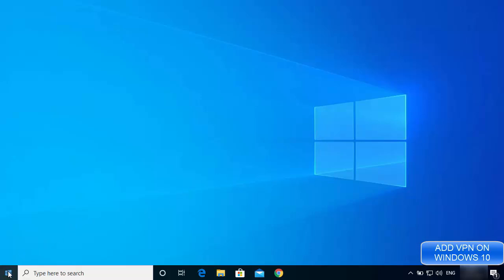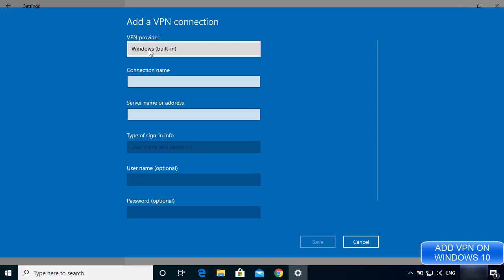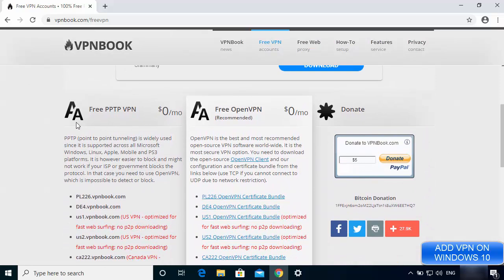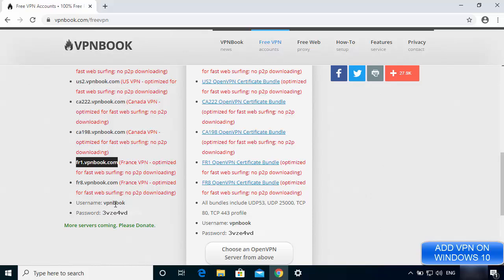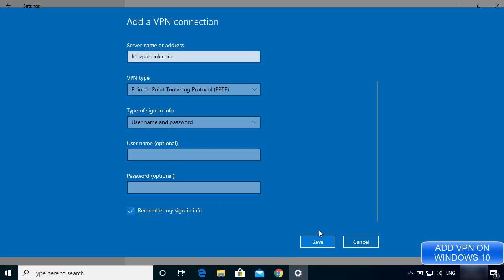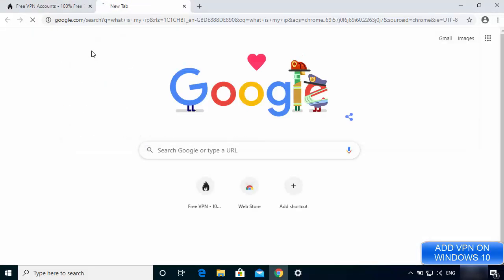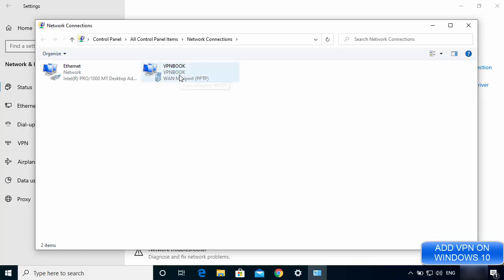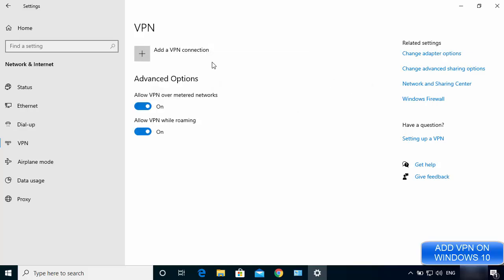How to Setup a Free VPN on Windows 10 PC | How To Add A VPN For Free In Windows 10 PC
"Secure and Private: How to Setup a Free VPN on Windows 10 PC | Easy VPN Configuration Guide"

Welcome to our tutorial on setting up a free VPN on your Windows 10 PC! Whether you're looking to enhance your online security, access region-restricted content, or maintain privacy while browsing, this step-by-step guide will walk you through the process of adding a free VPN to your Windows 10 system.

🔒 **Why Use a VPN on Windows 10?**
Discover the benefits of using a VPN on your Windows 10 PC, including increased security, privacy protection, and the ability to access geo-restricted content. This tutorial will help you choose a free VPN service and set it up on your system.

🚀 **Step-by-Step VPN Setup:**
Follow our easy-to-follow instructions as we guide you through the entire process of setting up a free VPN on your Windows 10 PC. From selecting a suitable VPN provider to configuring the settings, we'll ensure a secure and seamless VPN experience.

🗺️ **Choosing the Right Server:**
Learn how to choose the optimal server location for your VPN. We'll provide insights into selecting servers for improved speed, access to specific content, and enhanced privacy.

🔄 **Connecting and Disconnecting:**
Discover how to connect and disconnect from your VPN with ease. We'll guide you through the process of activating and deactivating the VPN to ensure you have control over your online security.

👩‍💻 **Troubleshooting Tips:**
Encounter any challenges during the VPN setup? No worries! We've included troubleshooting tips to address common issues and ensure a smooth integration of the free VPN on your Windows 10 PC.

Enhance your online security on Windows 10. Watch our tutorial, follow the steps, and learn how to set up a free VPN for added privacy and access to a secure browsing experience. Hit play now and enjoy the benefits of a VPN on your Windows 10 PC! 🖥️🔒💻